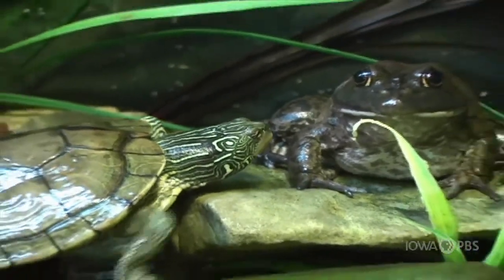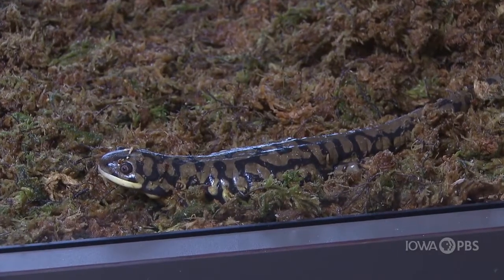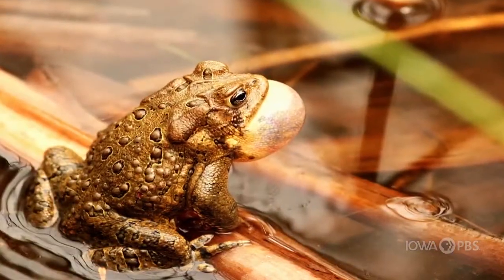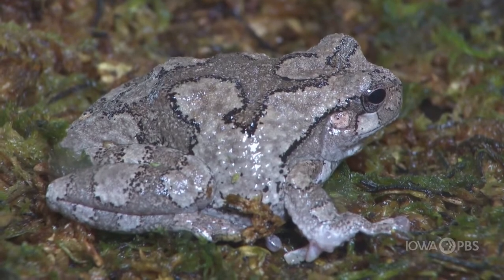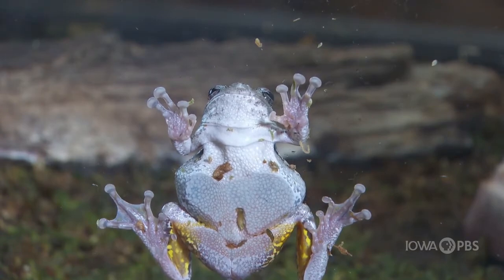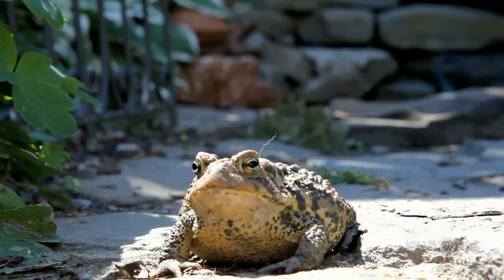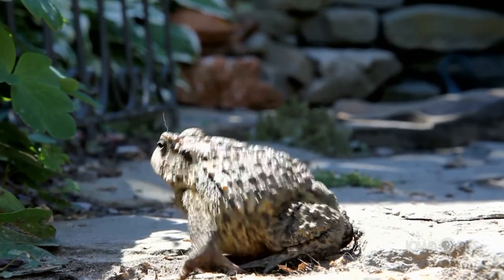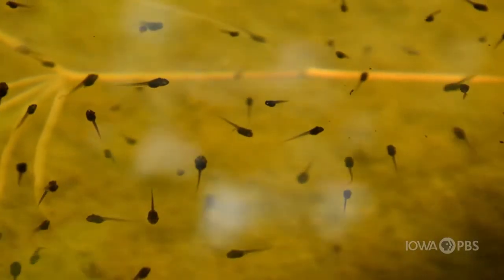Go Beyond: Frogs and Toads (Amphibians)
A variety of amphibians and reptiles call Iowa home. Learn about the characteristics of frogs and toads from experts at the Science Center of Iowa.